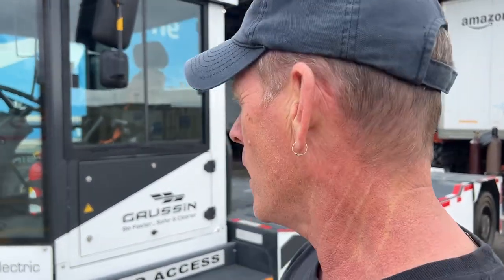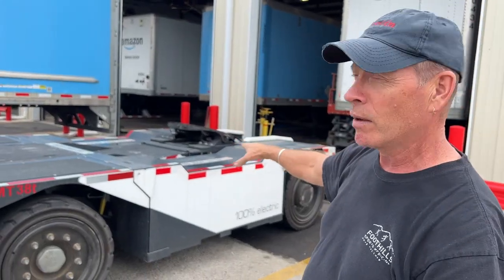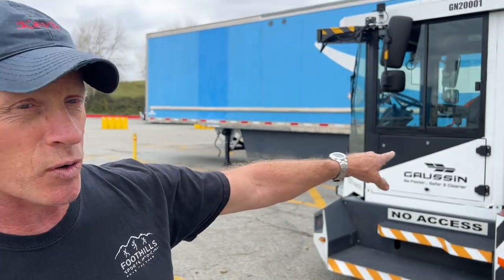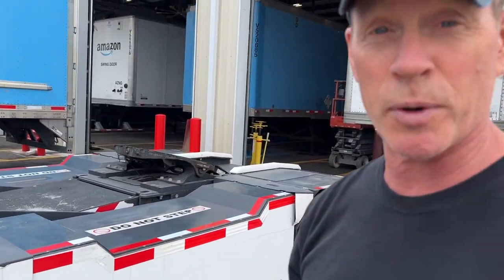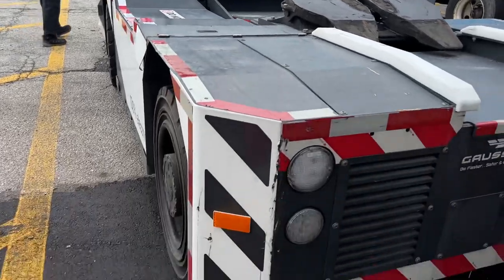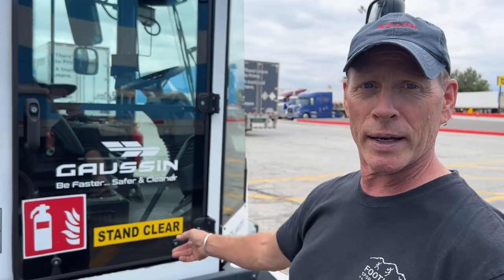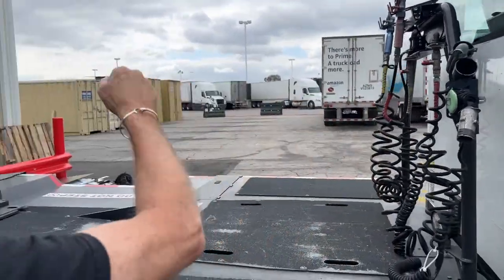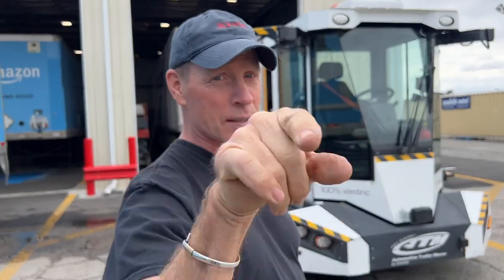Electric Yard Dog - The Future Is Here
Look what we found at the TA. An electric yard dog! The future is here!
🚚If you want to drive for CRETE CARRIER CORPORATION call Recruiting at 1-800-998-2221. We would REALLY appreciate that! Thank YOU!

PRODUCTS WE USE:
We LOVE the Trucker Path App!! It's super helpful for many things, especially route planning and finding a place to sleep! Yes, you can use the free version. Use this link to claim your discount and get going immediately with improved trucking.

ELECTRONICS:
✅GARMIN DEZL HEADSET 200

SAFETY CLOTHING:
✅REFLECTIVE LIGHTWEIGHT RAIN PANTS
✅WATERPROOF WORK GLOVES, HIGH VISIBILITY, THERMAL, TOUCHSCREEN CAPABLE
✅BREATHABLE WORK GLOVES
✅COMPRESSION SOCKS FOR MEN AND WOMEN, 15-20 mmHg

TRUCKER GEAR:
✅RAND McNALLY 2022 DELUXE MOTOR CARRIERS' ROAD ATLAS
✅GEL AND FOAM SEAT CUSHION
✅LEATHERMAN WAVE PLUS MULTITOOL
✅PREMIUM LEATHER BOX SHEATH FOR LEATHERMAN WAVE

ORGANIZATION ITEMS:
✅HANGING TOILETRY TRAVEL BAG, WATER-RESISTANT POCKETS
✅ LAPTOP BAG, WATER-REPELLENT COMPUTER BRIEFCASE, AND ORGANIZER
✅PLANNING NOTEBOOK AT-A-GLANCE, 8-1/2" x 11", UNDATED

COOKING:
✅BAMBOO UTENSIL SET, 6-PIECE

CONSUMABLES:
✅ORGANIC CARDAMOM SEEDS
✅ORGANIC RAW CACAO NIBS
✅TRACE MINERALS ELECTROLYTE STAMINA POWER PACKS

MISCELLANEOUS:
✅HAWAIIN HULA GIRL, 4.4 INCHES
✅FLENTS EARPLUGS, 100 PAIR, NRR 29 - FOR SLEEPING WELL AT TRUCK STOPS